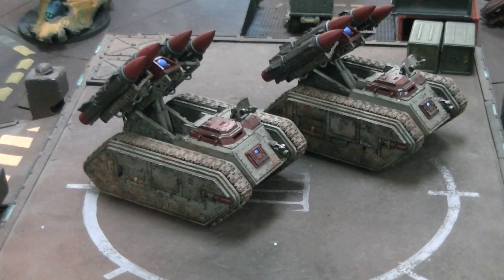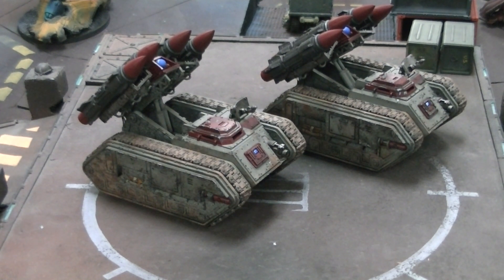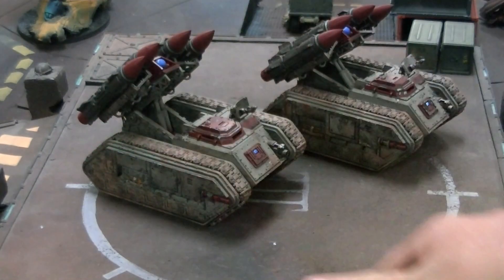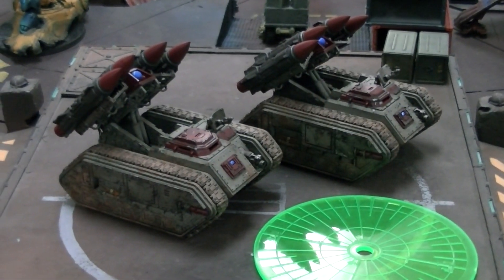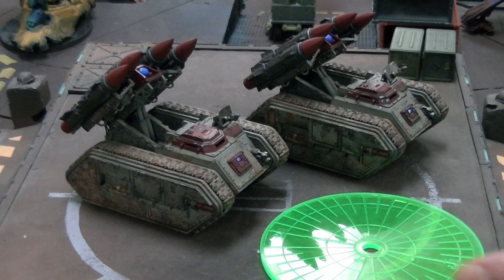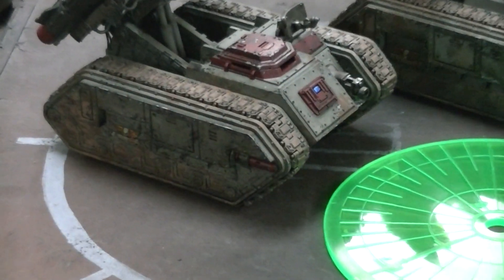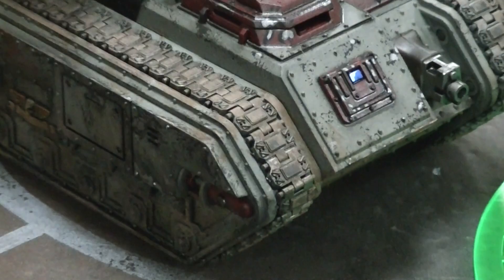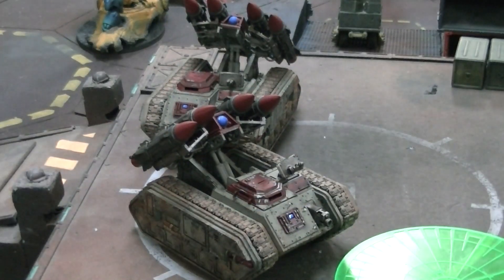Pair of Manticores $160- Blue Table Painting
$9 ship in US
$25 ship in EU or Canada
$35 most other places
If your name is Rich K. your price is $190
It's $220 for all three, not each.